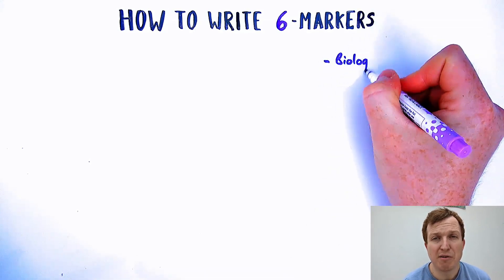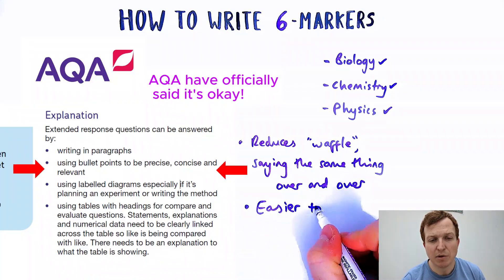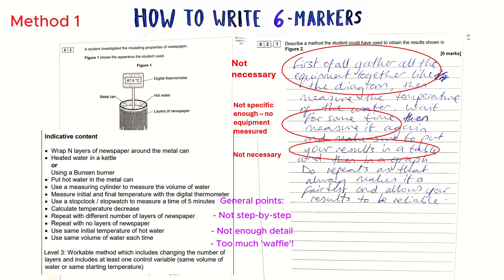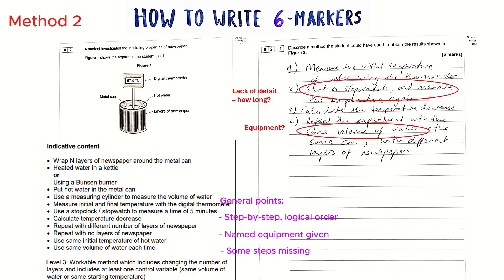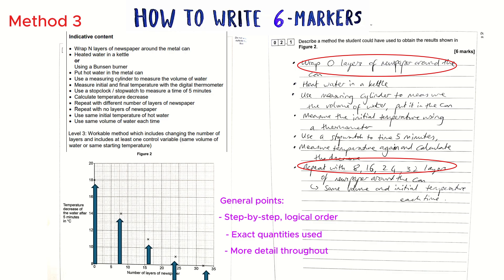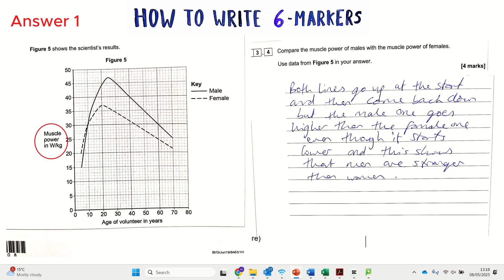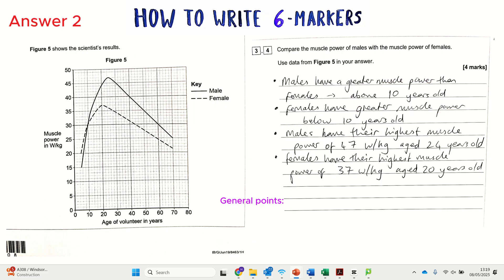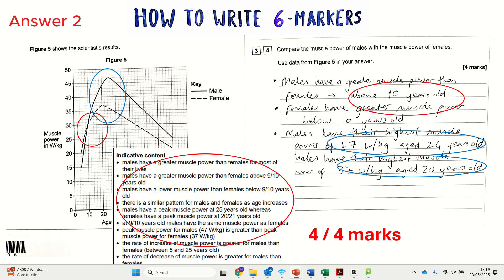How to write PERFECT 6-mark answers in GCSE Science!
Do you use bullet points in your answers for GCSE Science exams?

00:00 Tips
01:14 How NOT to write a practical method
02:34 Using step-by-step
03:42 Perfect Practical method!
04:54 zero marks
06:12 Full marks!